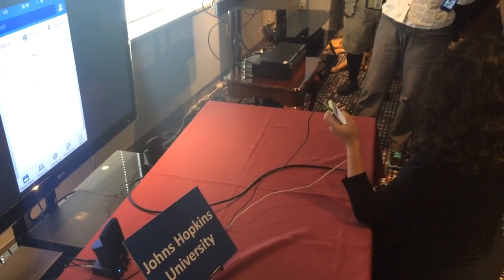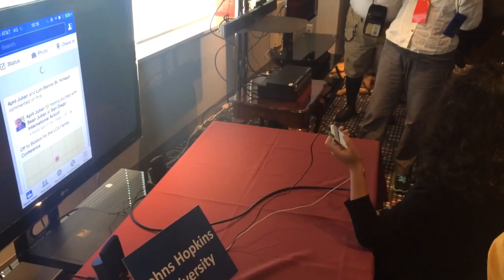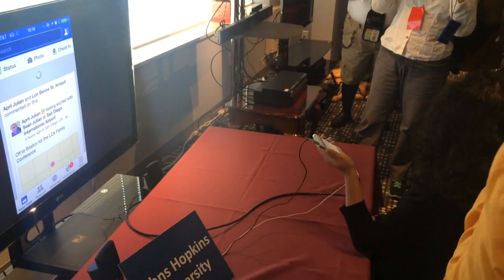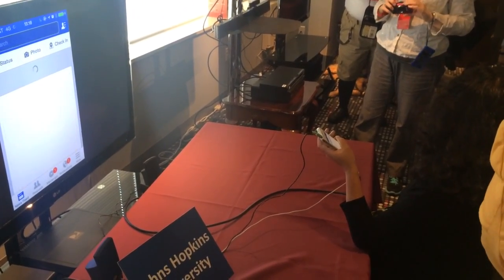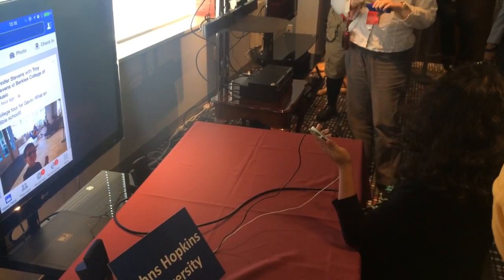Demo of iPhone accessibility features on social media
UMD professor at FCC workshop